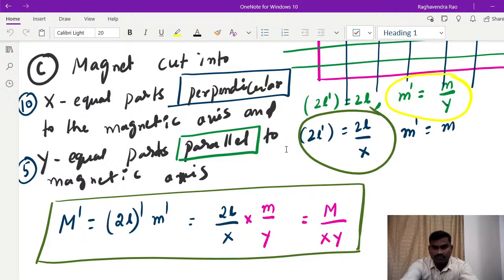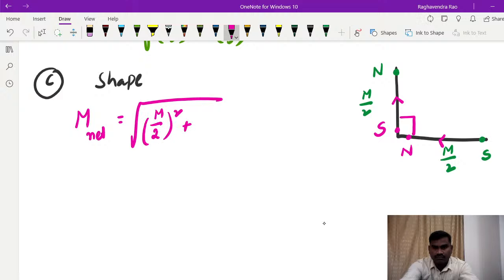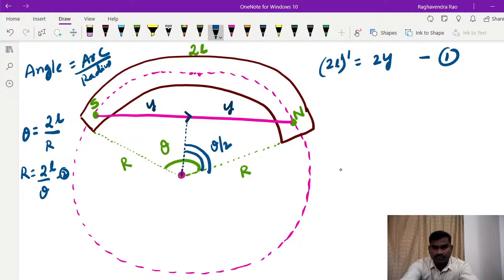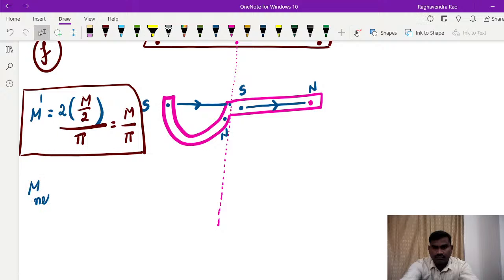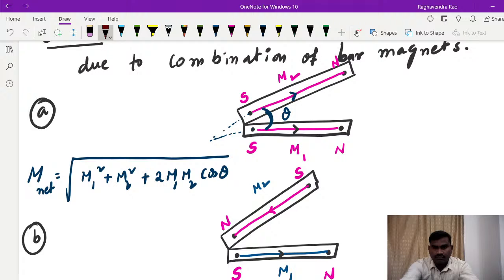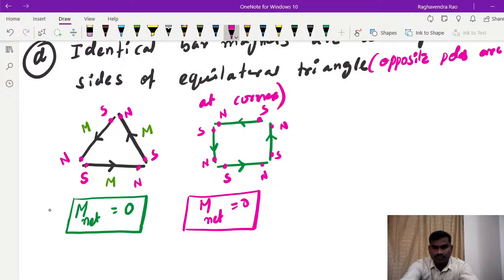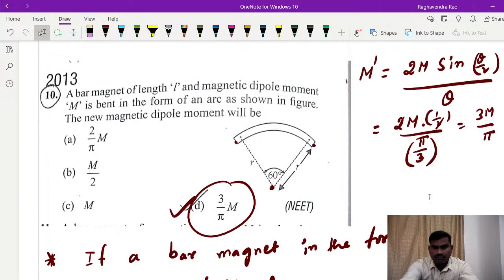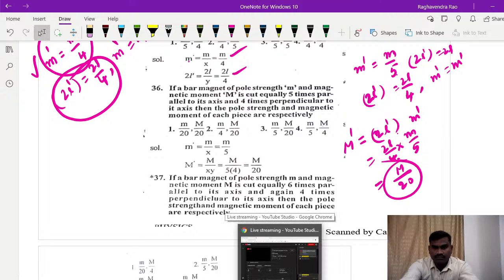5.1 MAGNETIC MOMENT OF A BAR MAGNET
MAGNETISM &MATTER